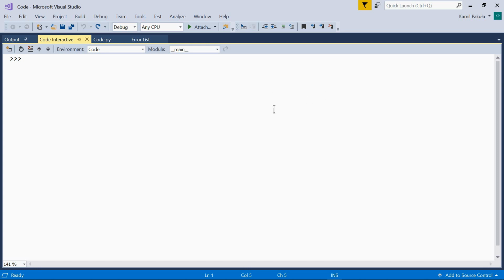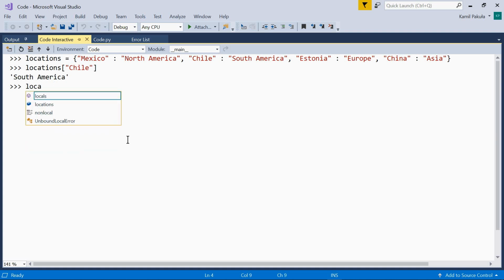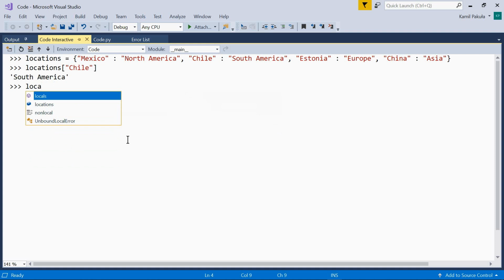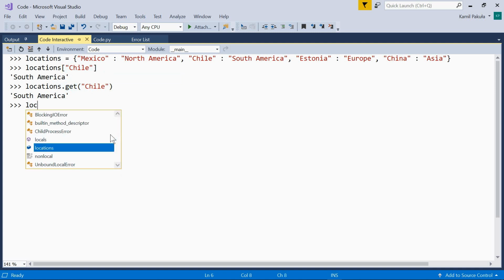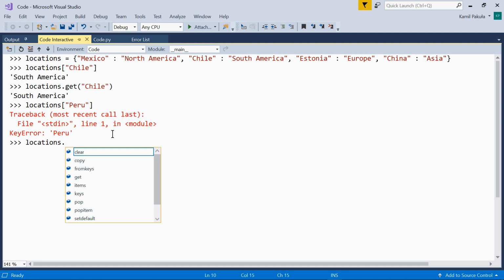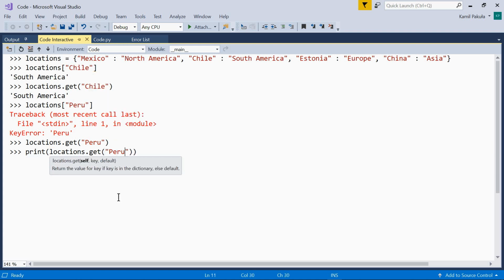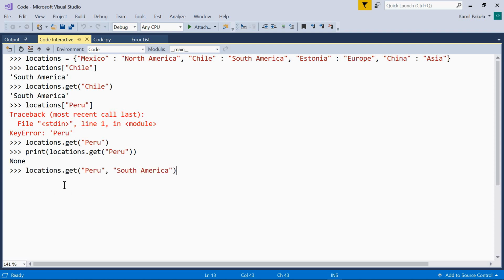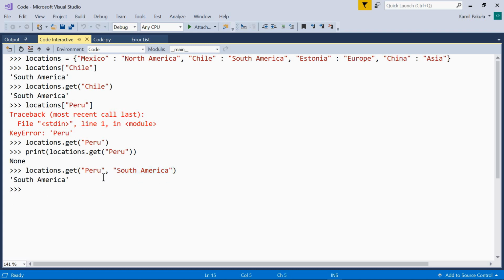Dictionary Methods: get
In this Python Basics video we’ll be talking about the get method. It’s one of the dictionary methods.